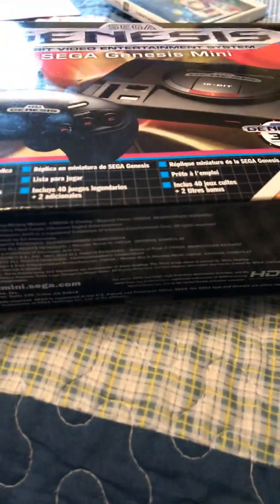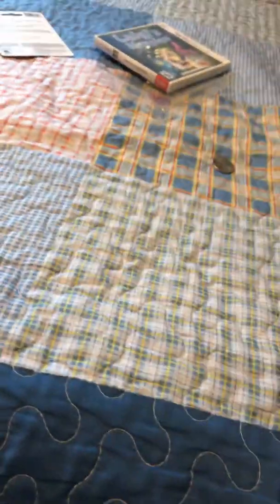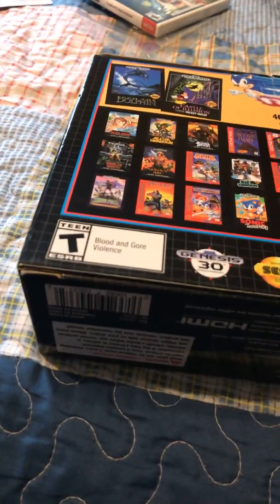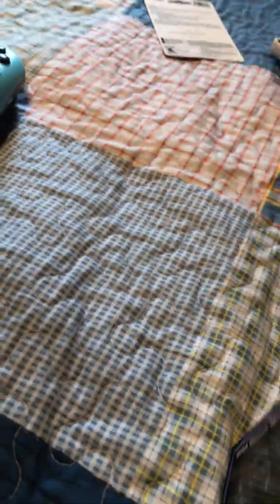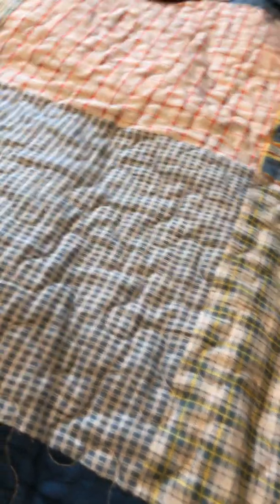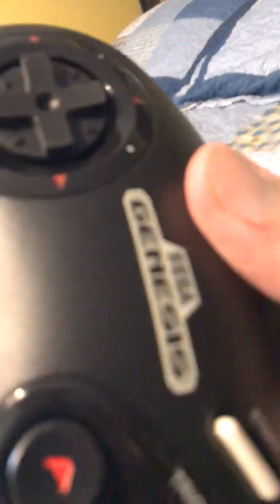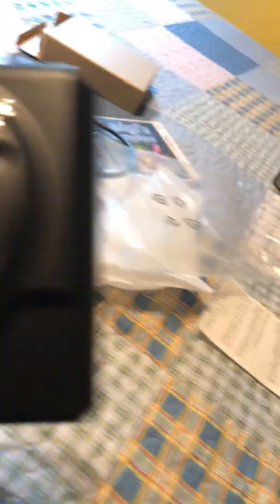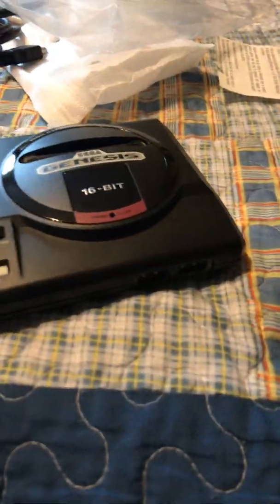Sega genesis mini unboxing